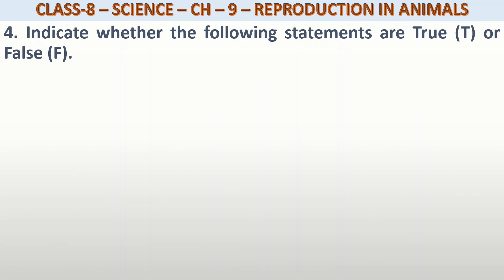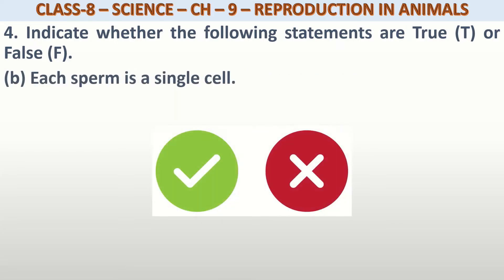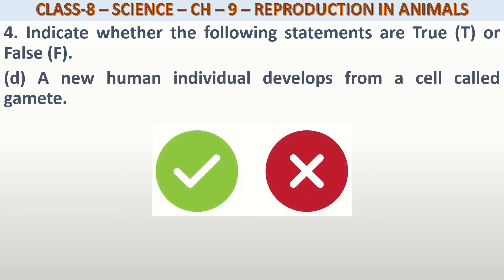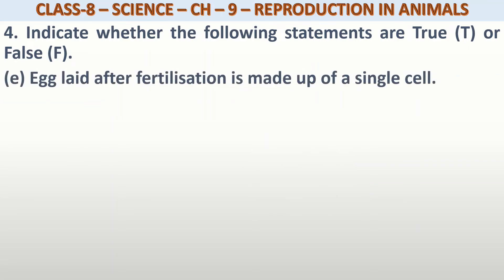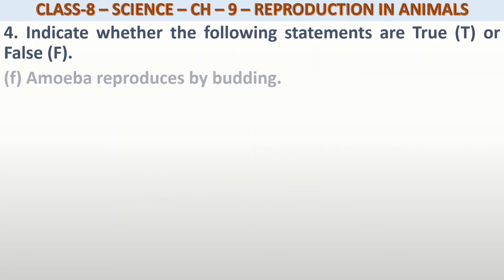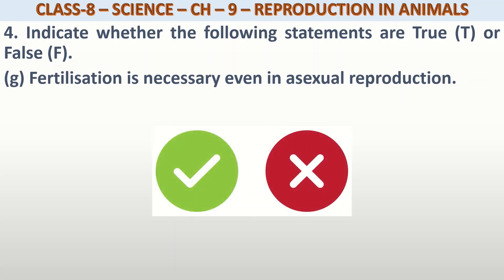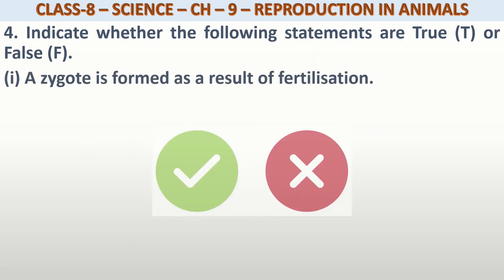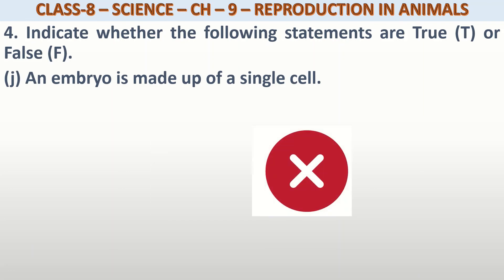Q.-4 Class 8 Science Ch-9 Question 4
NCERT Solutions for Class 8 Science Chapter 9 REPRODUCTION IN ANIMALS
4. Indicate whether the following statements are True (T) or False (F).
(a) Oviparous animals give birth to young ones. ( )
(b) Each sperm is a single cell. ( )
(d) A new human individual develops from a cell called gamete. ( )
(e) Egg laid after fertilisation is made up of a single cell. ( )
(f) Amoeba reproduces by budding. ( )
(g) Fertilisation is necessary even in asexual reproduction. ( )
(h) Binary fission is a method of asexual reproduction. ( )
(i) A zygote is formed as a result of fertilisation. ( )
(j) An embryo is made up of a single cell. ( )